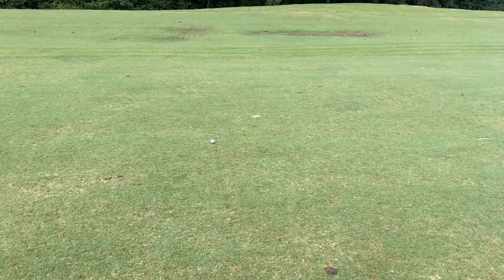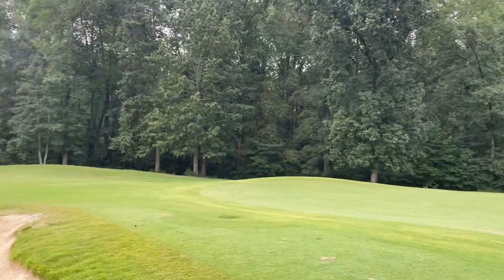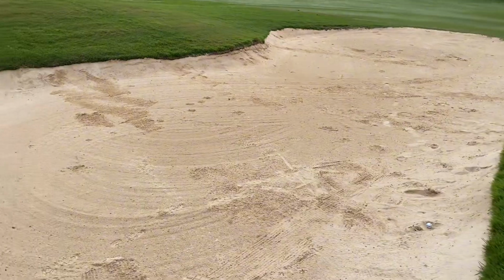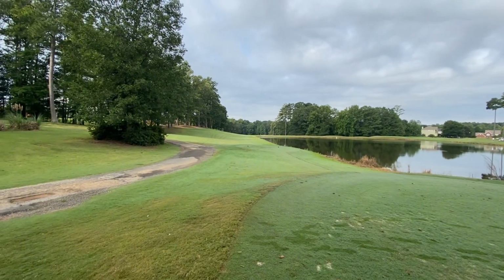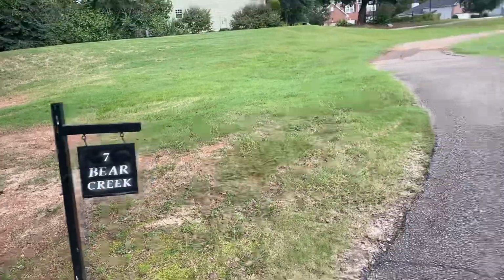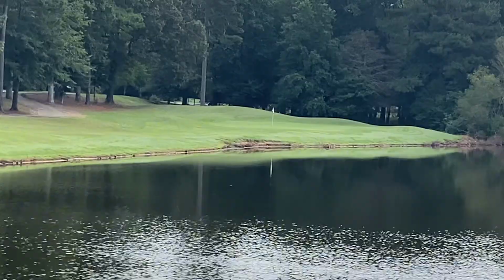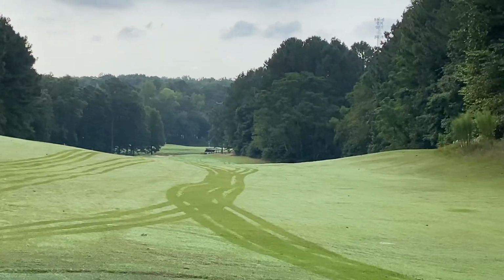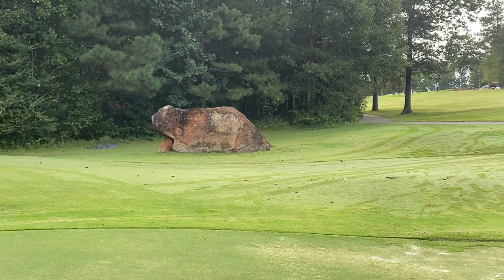Mentally Golf: Pace of Play or Could You Be Any Slower - Part II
Tips on how to keep a good pace of play when golfing.